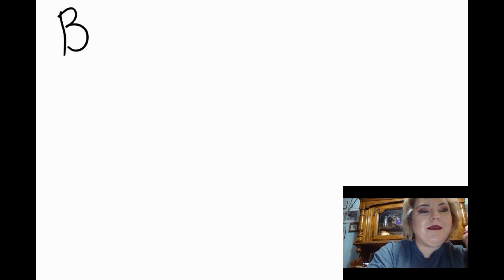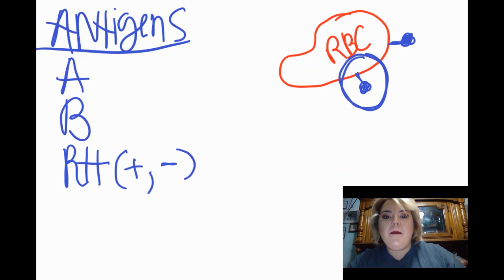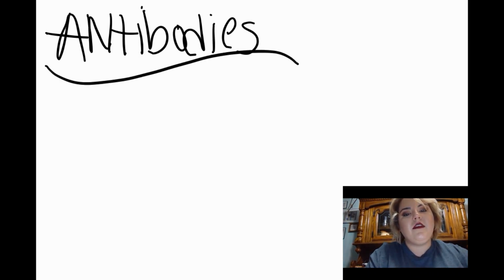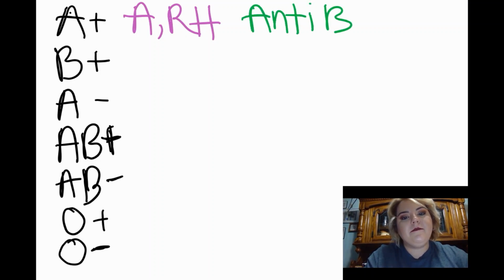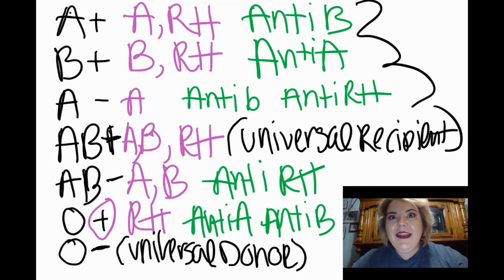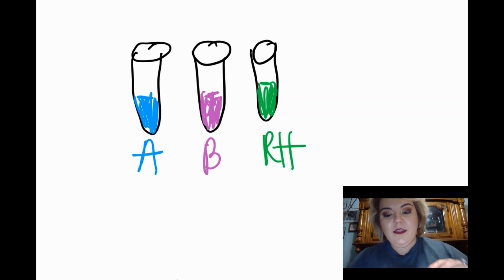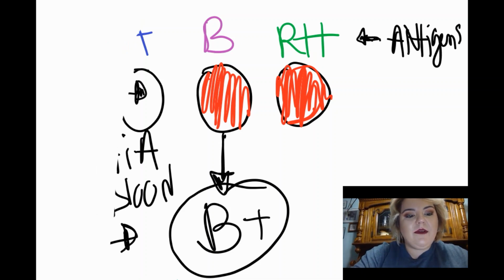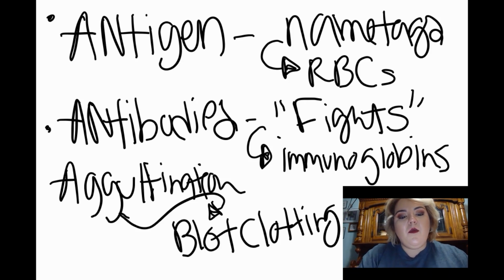LETS TALK ABOUT BLOOD TYPING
Antigens, Antibodies, and all that JAZZ!